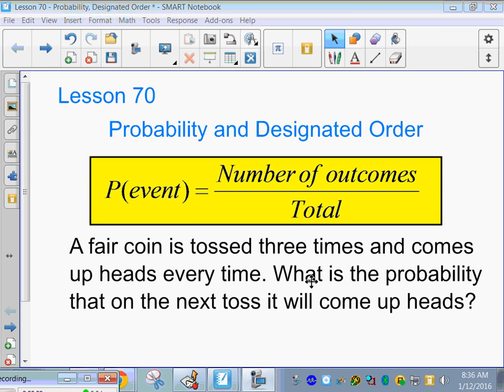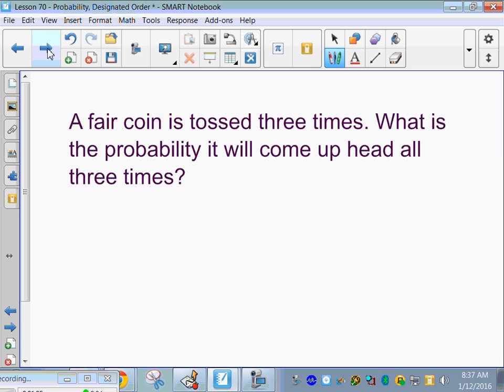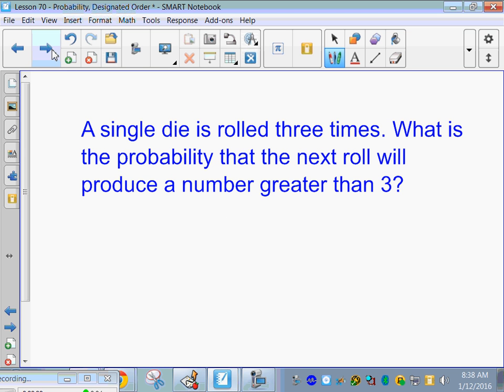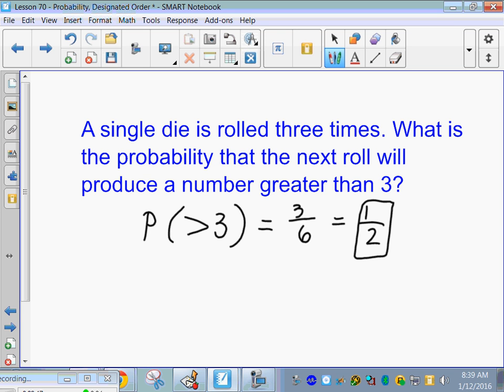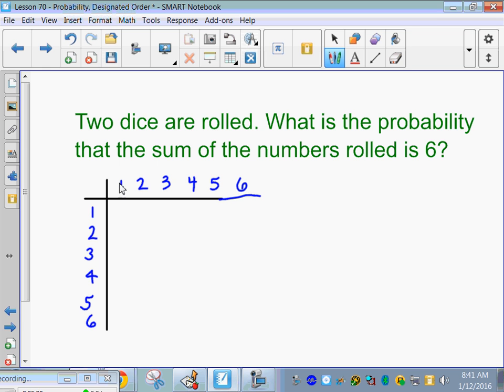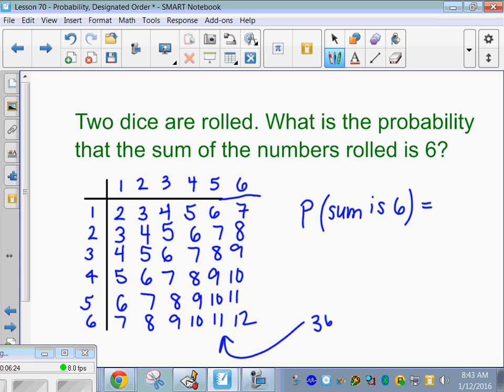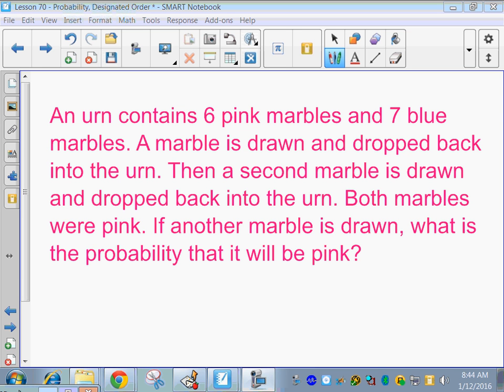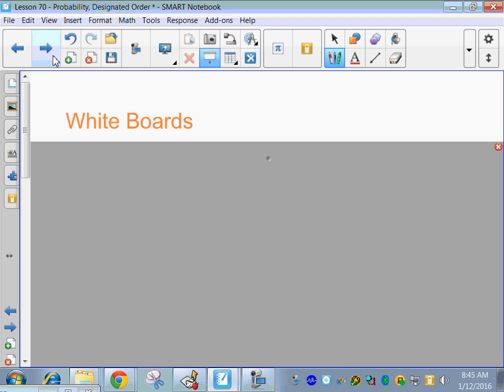Saxon Algebra 1 - Lesson 70 - Probability and Designated Order